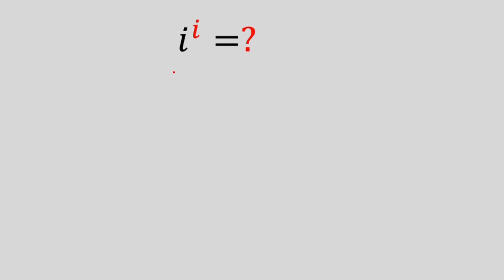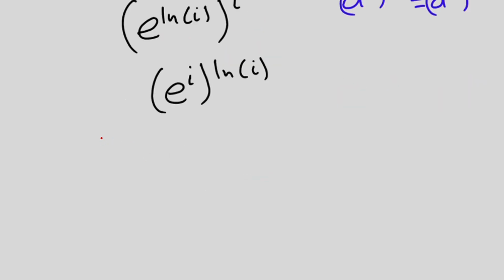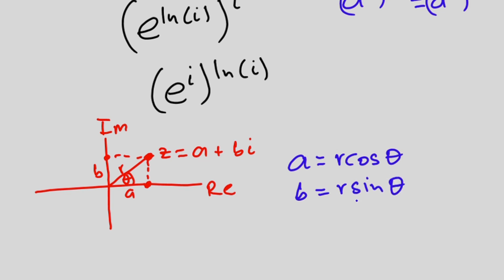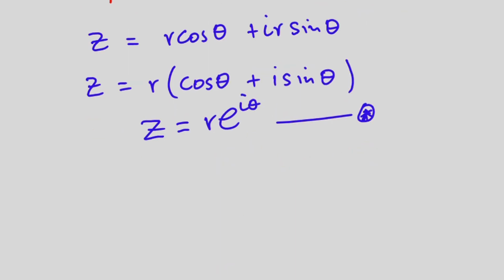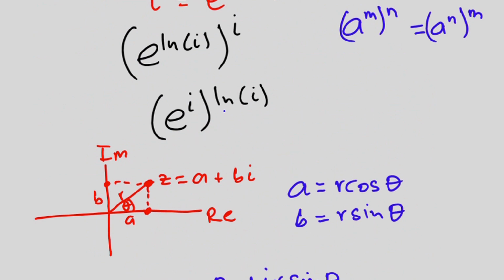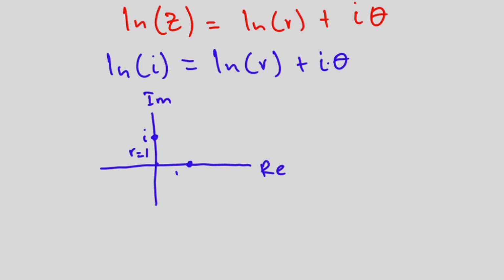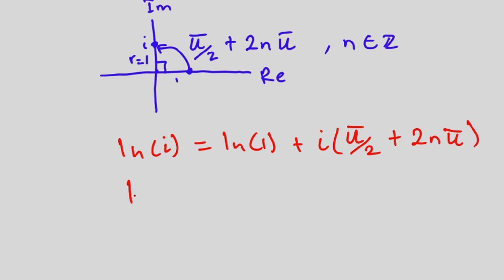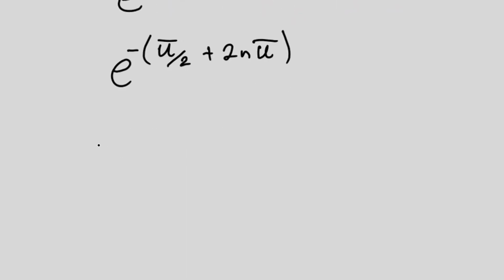99.999% CANNOT Solve this, Are you part? | i^i =? | Challenging Math Question